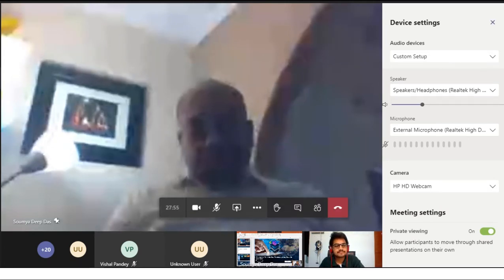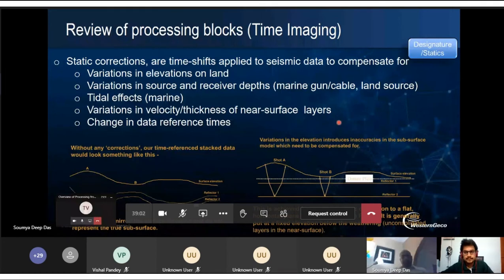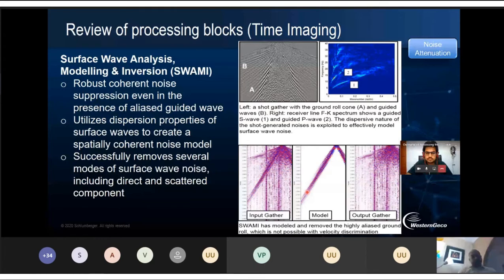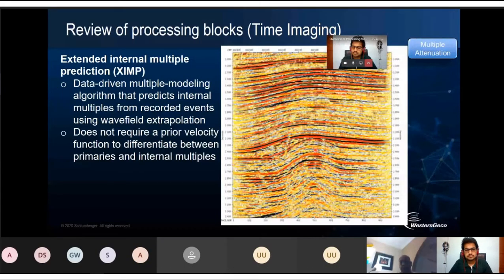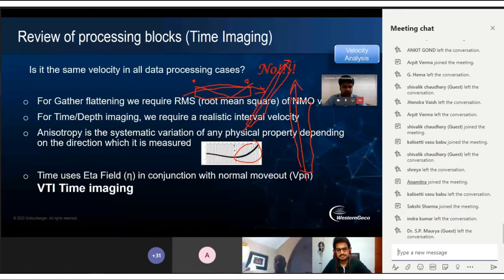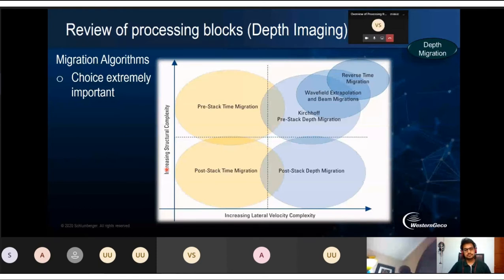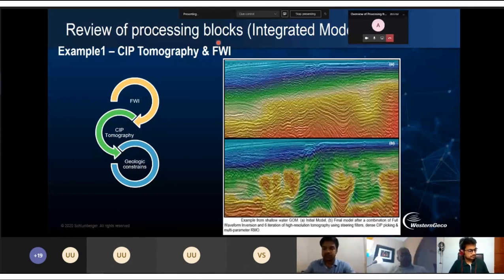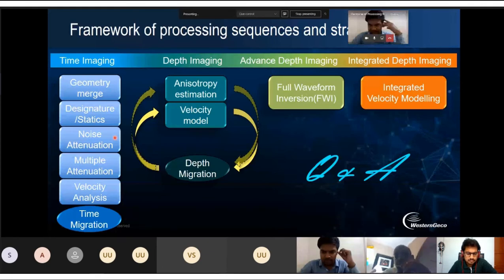An Overview of Seismic Data Processing by Mr. Soumya Deep Das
Hello Viewers,
Welcome to today's session of Geo-Varta, Geo-Aakarshan organised by SEG student chapter, BHU.

Today we are pleased to have Mr. Soumya Deep Das as our guest, he is currently working at Schlumberger as Area Geophysicist (Multiclient-NAM).

Viewers are requested to watch the video till end, it is very informative.
However the video is available to anyone on the internet and we pose no bar for any interested viewer, still we request participants of Geo-Aakarshan to do not miss the video to get the certificate of participation.

Regards,
Team Geo-Aakarshan